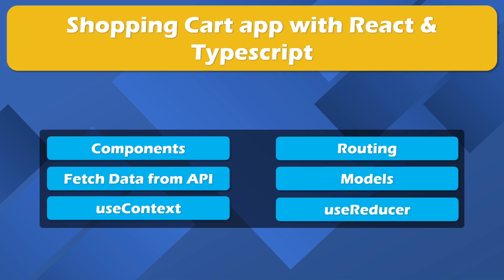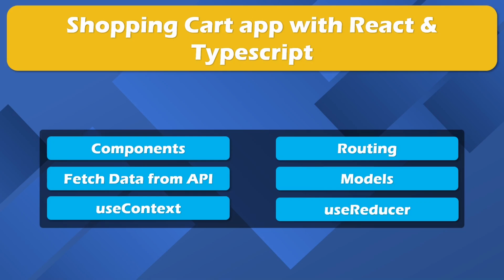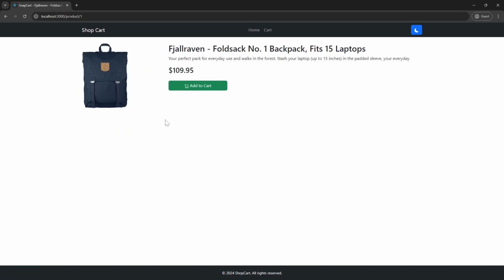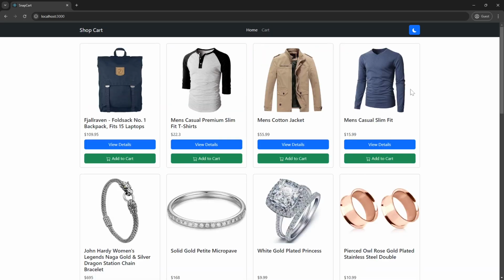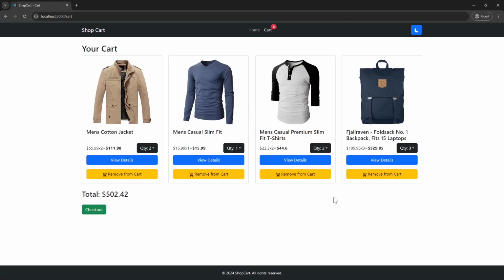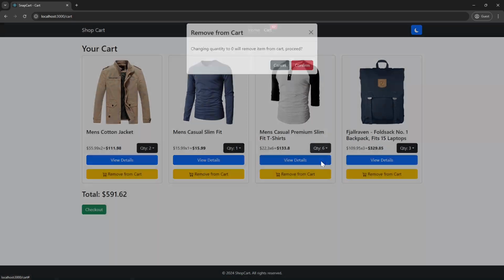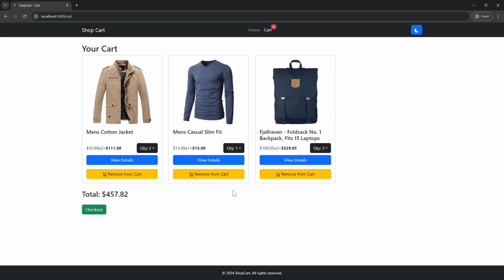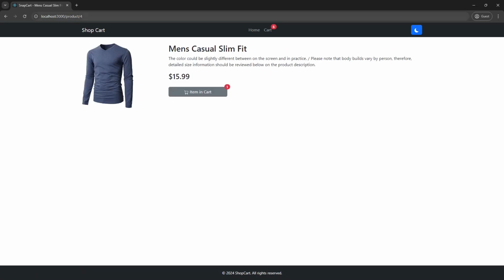Shopping Cart - Introduction - App Overview | React & TypeScript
In this video, we’ll kick off the development of a Shopping Cart Application using React and TypeScript. This is the first video of a comprehensive series where we will cover key aspects of building modern React apps with TypeScript. By the end of this course, you will have learned how to build a fully functional shopping cart app, and you'll understand how to handle state management and API interactions efficiently.

Here’s what we’ll cover throughout the series:

Creating React components with TypeScript and typing props.
Adding routing for different pages.
Fetching and managing data from an API with properly typed models.
Understanding and implementing useContext and useReducer hooks for state management.

However, this course will not cover:
Custom CSS styling (we'll rely on React-Bootstrap and Bootstrap).
Error boundaries and custom hooks.

In this introductory video, I’ll also give you a tour of the completed application to show you what we’ll be building together, and we’ll discuss the roadmap for our journey. This video is just the beginning, and in just 5 minutes and 20 seconds, you’ll understand the scope of what we’ll develop together!

0:00 Introduction
1:27 Application Overview
3:48 Out of Scope items